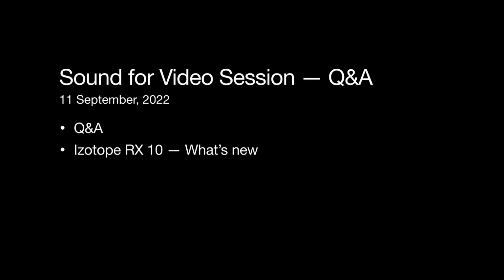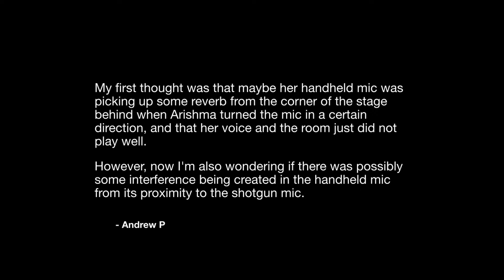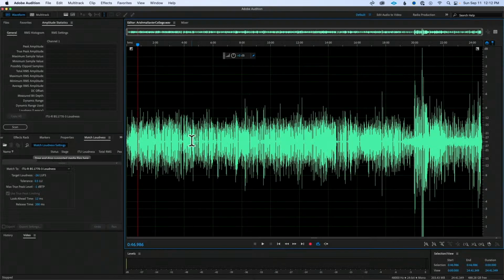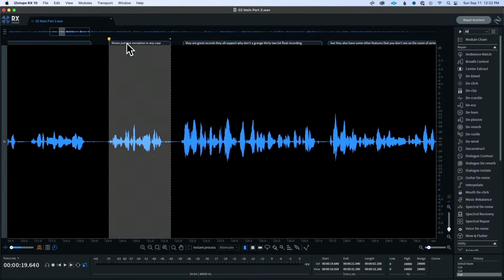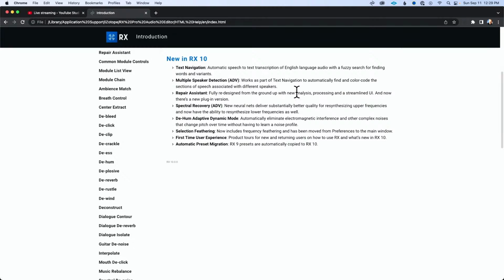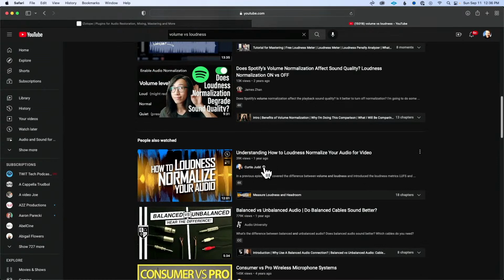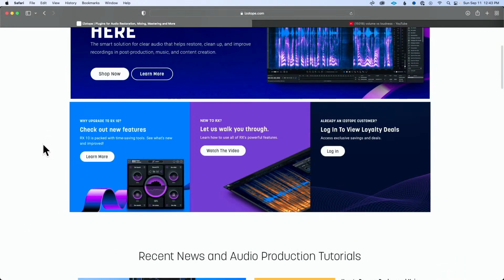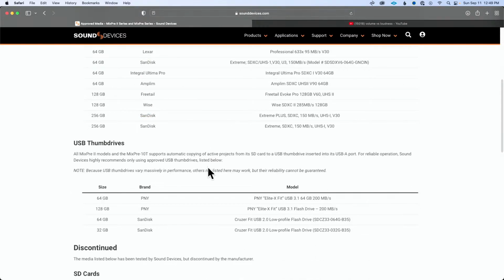Sound for Video Session — Q&A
In this week's session, we cover your sound for video questions.

00:00 Start
02:39 Beginning of stream
03:53 Agenda
05:32 Q&A
23:13 iZotope RX 10 walkthrough
35:30 Questions from the chat
1:04:12 Wrap-up
1:04:24 End of stream